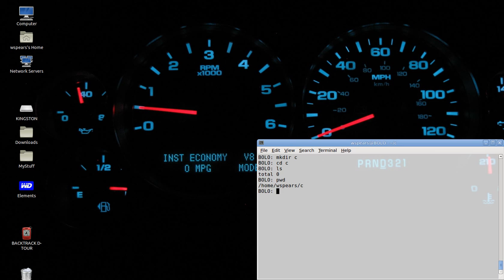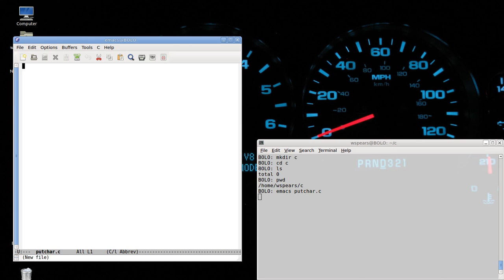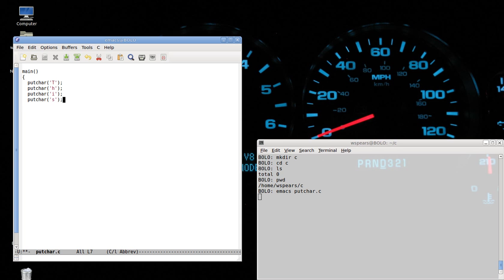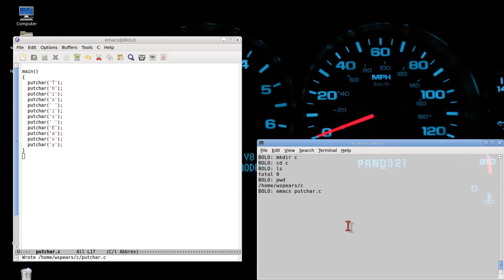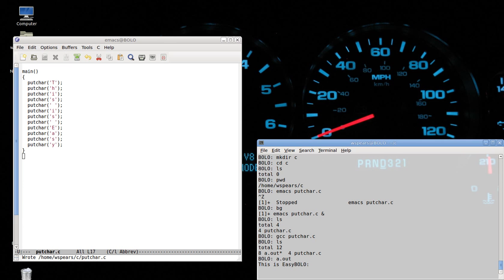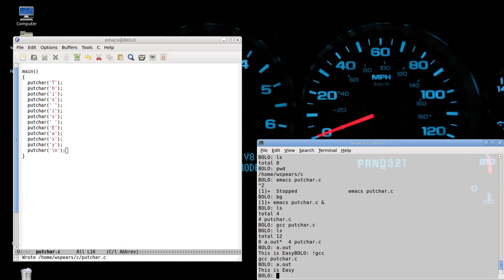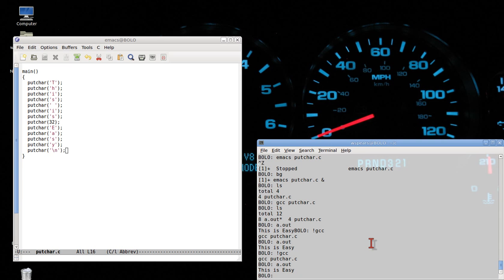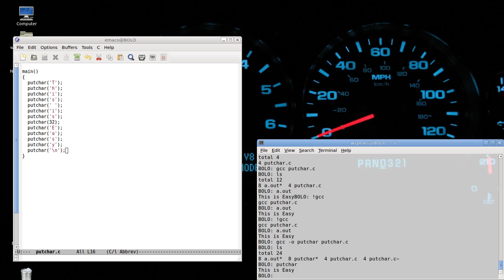Programming in C: Lesson 1 - putchar()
This is the first lecture in a series in how to program in C. You will also learn some Linux. C and its derivatives are still the most common programming languages, and C is very efficient. C and Linux are used on hardware platforms ranging from micro-processors to super computers. To make use of these lectures you should install the "gcc" compiler on your computer. These lectures are suitable for just about anyone who wants to learn how to program. You will edit, compile, and execute programs on your own computer.

Later in the series I will introduce useful common algorithms for various applications and I will discuss "analysis of algorithms", which deals with the running-time complexity of the programs.